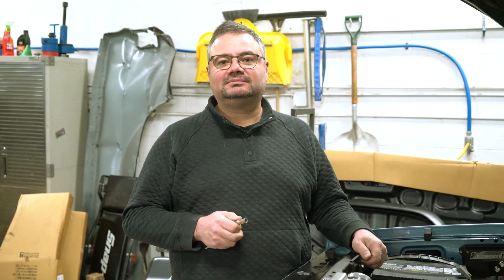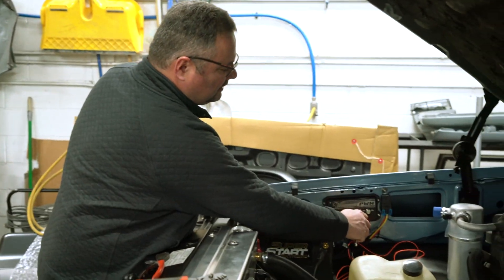NEW PWM controller Install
We're back from SEMA 2022 and PRI! We had some time this last weekend to get one of our latest products installed in one of our project vehicles for testing. This video covers some tech tips when installing electronics, highlights on our new PWM controller and a small intro into our Blazer.

want to learn about this controller?

This controller was designed to control cooling fans, blowers, fuel pumps and other devices in automotive and industrial applications. The system features customizable software or can be preprogrammed by our staff for your applications. This specific product has been tested for functionality but does not have a specific configuration pre installed.